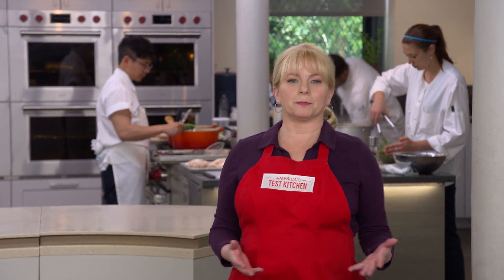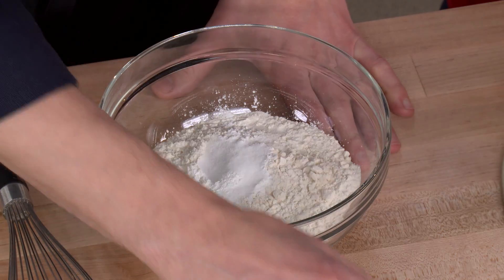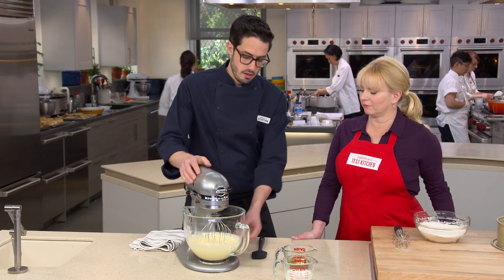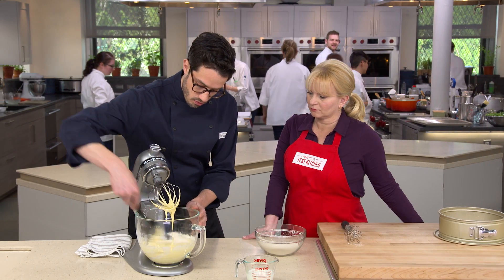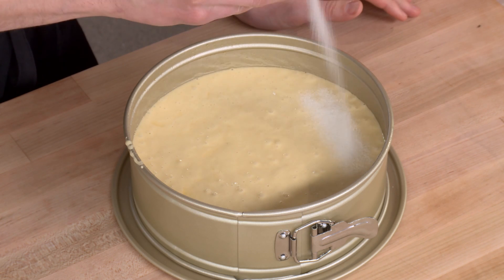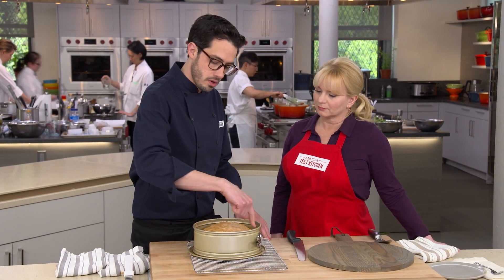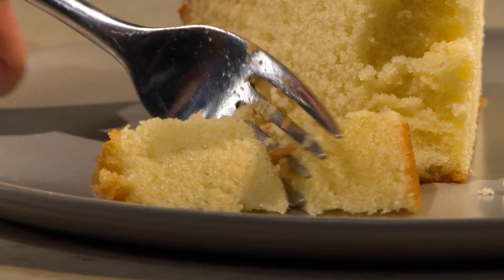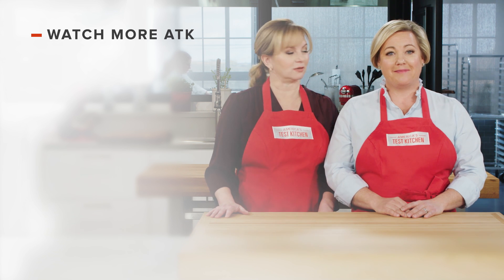How to Make Olive Oil Cake for the Simplest Dinner Party Dessert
Dan shows Bridget how to make the easiest foolproof Olive Oil Cake.